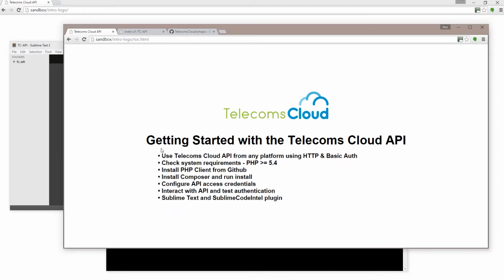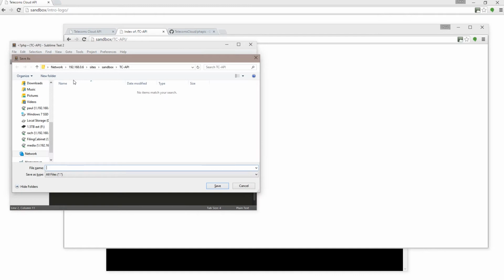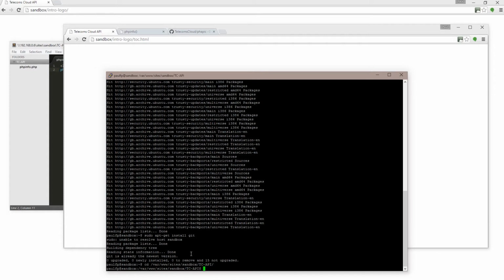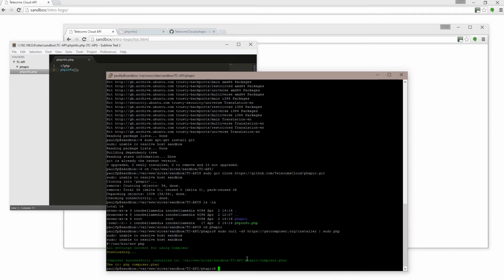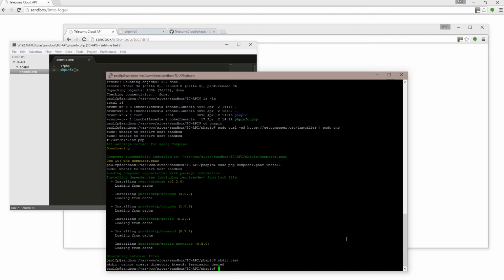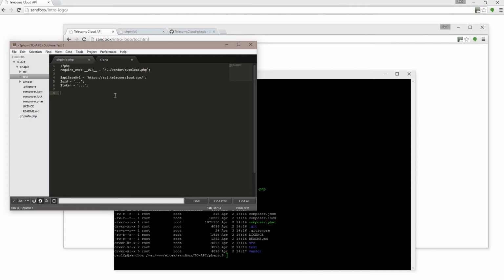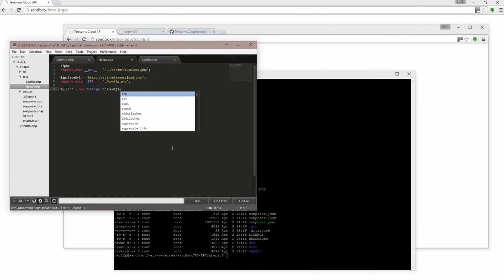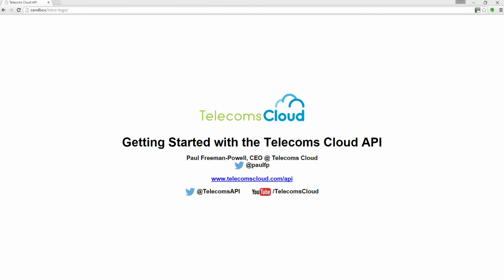Getting Started with the Telecoms Cloud API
We recommend you watch this video in HD and full screen.

In this how-to video, Paul Freeman-Powell (@paulfp) talks us through getting started using the Telecoms Cloud API and the basics of authenticating with the PHP Client in a Linux (Ubuntu) environment and confirming successful connection to the API.

The PHP Client for the Telecoms Cloud API can be downloaded from Github

Telecoms Cloud is an API-driven telecommunications platform. It's an engine for internet connected devices and the Internet of Thinsg (IoT), giving developers the tools they require to incorporate scalable, highly-available telecoms functionality within their applications, using Telecoms Cloud's global infrastructure under the bonnet, rather than investing in their own expensive and cumbersome hardware setup.

Using our REST API and just a few lines of code, developers can add functionality such as Inbound and Outbound Calling, Call Recording, Call Queuing, IVR Menus, Fax, Voice Conferencing, Mobile push notifications, SMS, and much more to their applications.